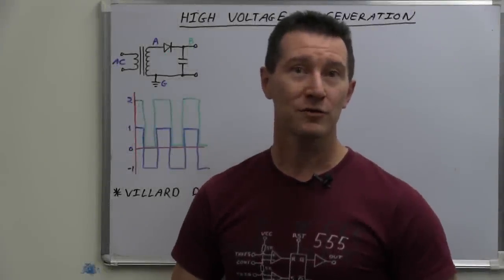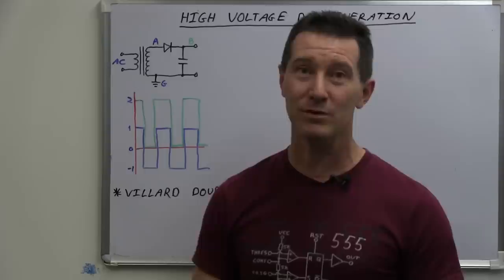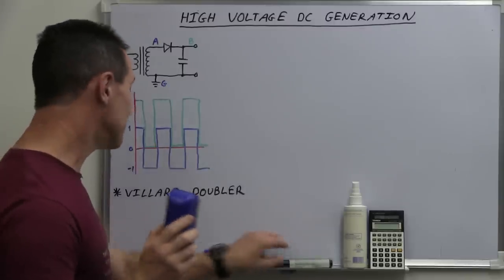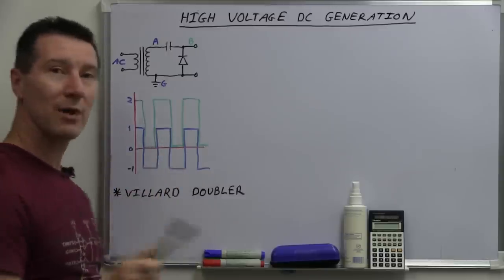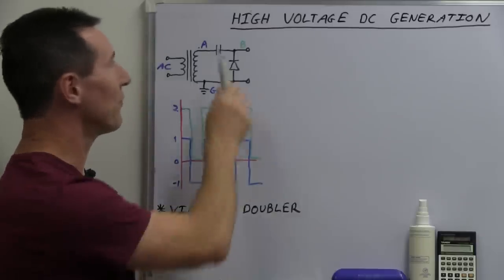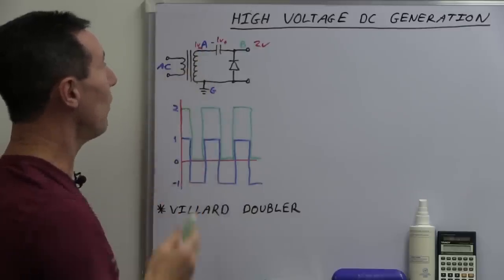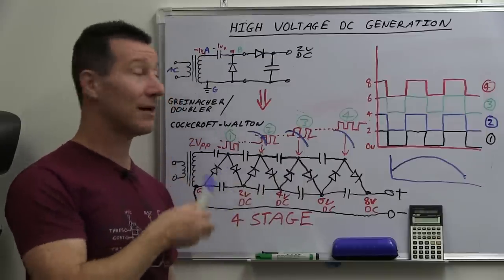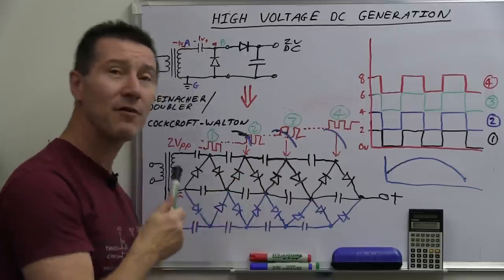EEVblog #469 - Cockcroft-Walton Multiplier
A new EEVblog segment, Fundamentals Friday!
How to generate high voltage DC with a Cockcroft-Walton Multiplier circuit.
a.k.a Cockcroft-Walton / Villard / Greinacher Cascade